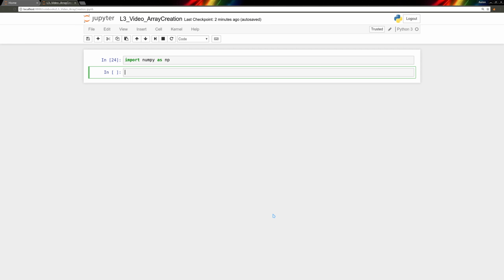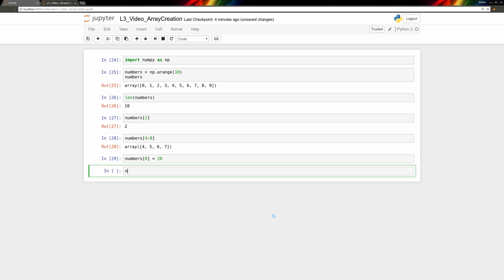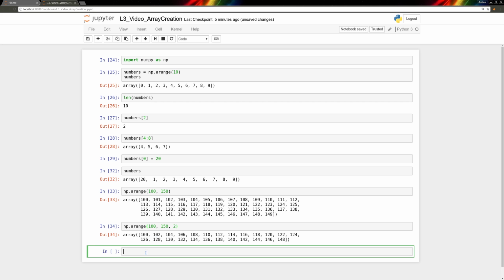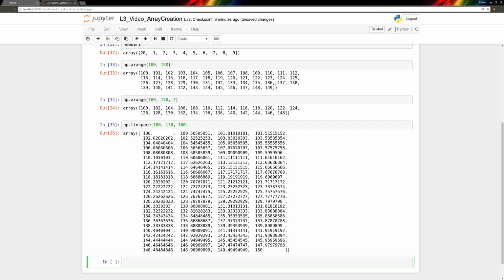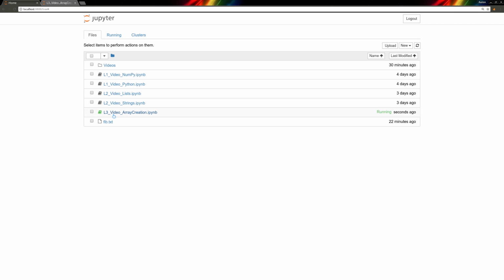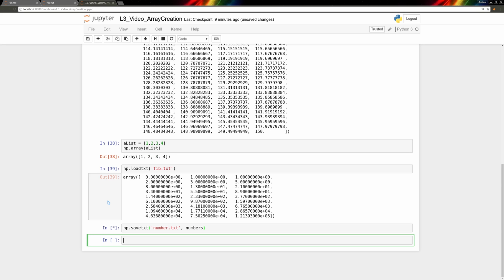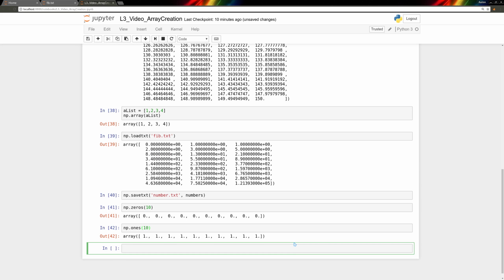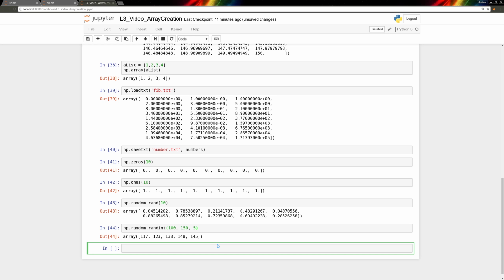COMP 116: Creating Arrays